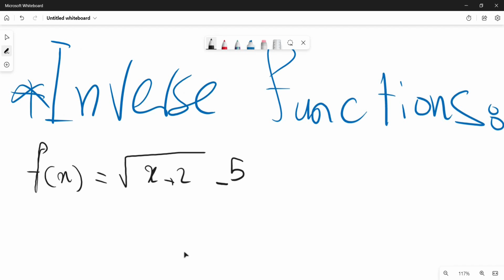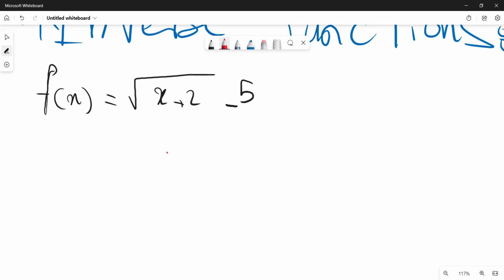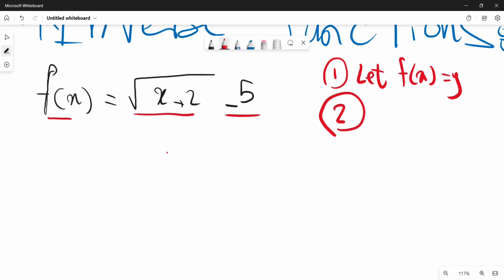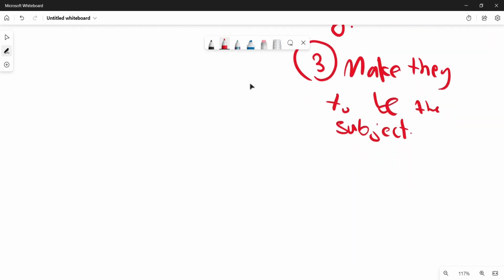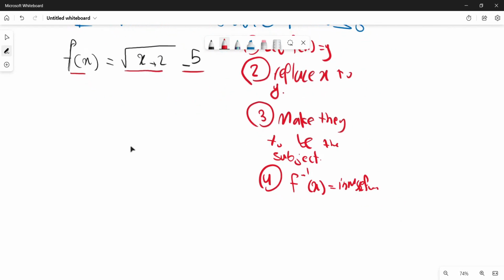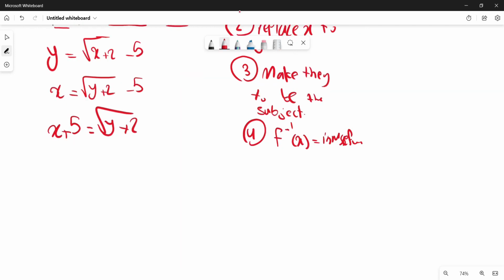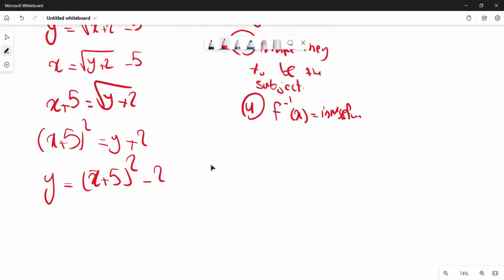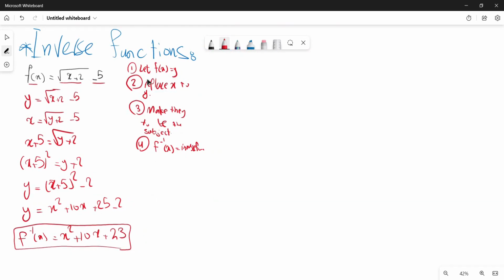How to solve Inverse function step by step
In this video, we will introduce the concept of inverse functions and explain what they are and how they work. We will start by defining what a function is and why it's important to understand them. Then, we will explain how inverse functions are related to regular functions and why they are useful.

We will provide several examples to help illustrate the concept of inverse functions, including how to find the inverse of a function, how to graph inverse functions, and how to use inverse functions to solve equations. We will also discuss some of the common mistakes that students make when working with inverse functions and how to avoid them.

Whether you're new to inverse functions or just need a refresher, this video is perfect for you. Our clear and concise explanations will help you understand this important concept and build a strong foundation for further math studies. So, sit back, relax, and let us guide you through the fascinating world of inverse functions!